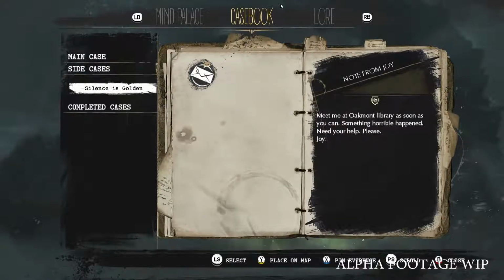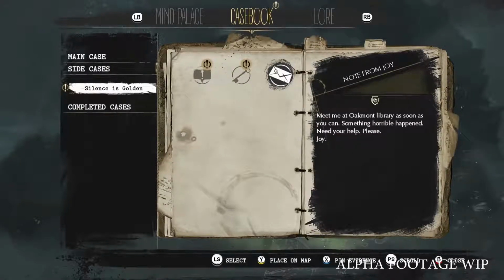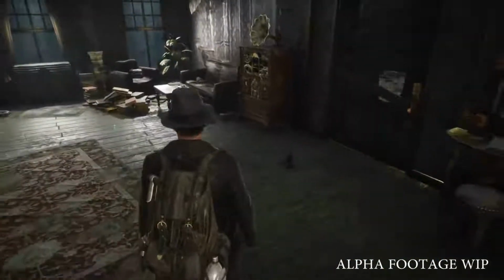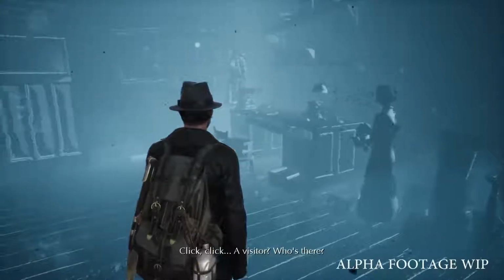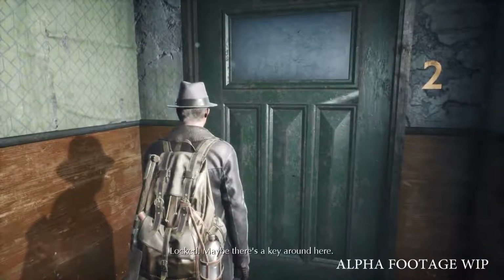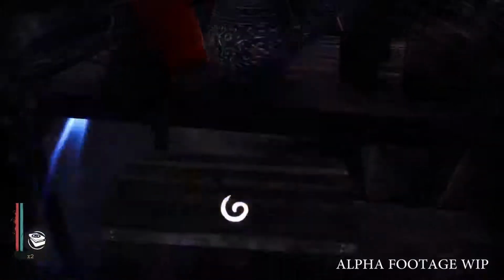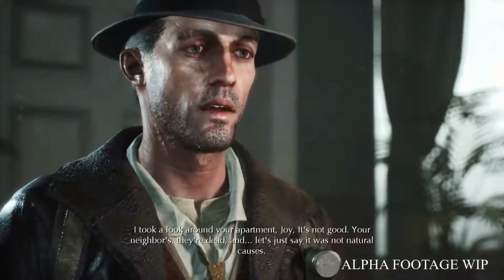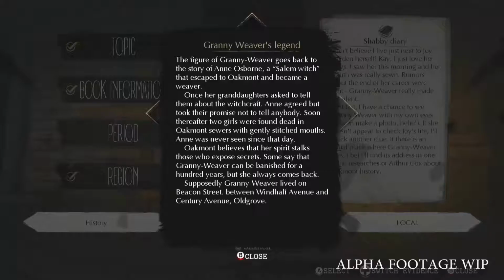THE SINKING CITY - Silence is Golden Gameplay Demo (2019) PS4/XboxOne/PC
In this commented walkthrough of a new case, Joy, a librarian from Oakmont is asking Charles W. Reed to deal with a stranger who has broken into her apartment.

The Sinking City will be available March 21 2019 on PlayStation 4, Xbox One and PC.

Taking place in the 1920s, The Sinking City is a game of adventure and investigation set in an open world inspired by the works of the famous American horror author H.P. Lovecraft.

You will step into the shoes of a private investigator who arrives in the city of Oakmont Massachusetts - a city suffering from unprecedented floods of supernatural origins. You must uncover the source of whatever has taken possession of the city - and the minds of its inhabitants.